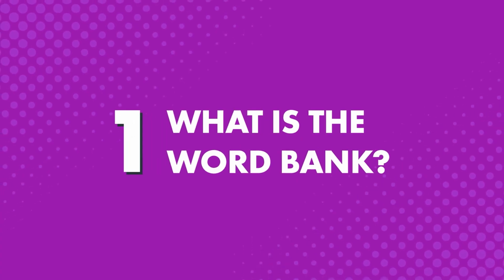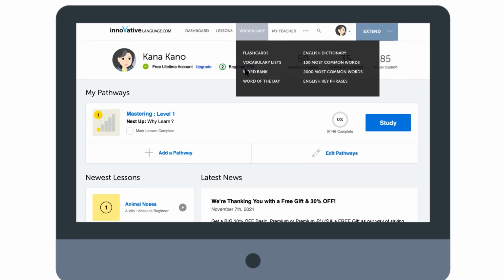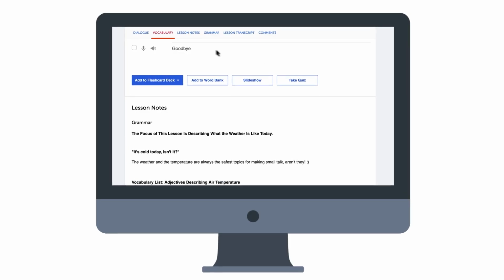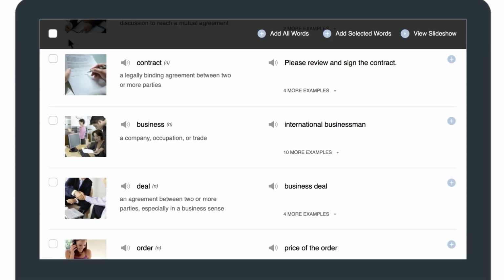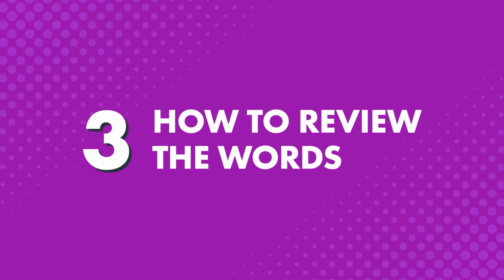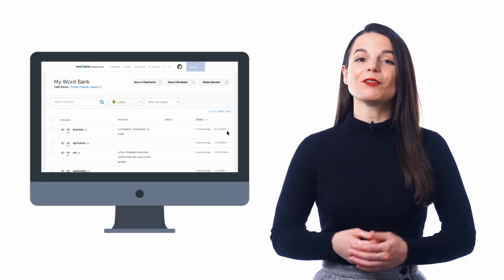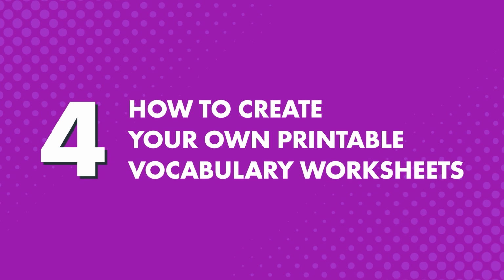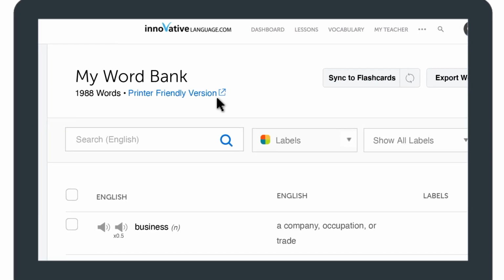How to Never Forget Newly Learned Greek Words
← Click here to sign up and start saving new words and phrases to your Word Bank so you can review them anytime you want.

Step 3: Start speaking Greek with the best online resources

In this video you will discover how to use our Word Bank feature to increase your Greek fluency.

The Word Bank is a Premium study tool and it is your personal Greek database where you can save new words and phrases with a single click. Review them all in one spot, and never forget them.

GreekPod101 is the best place to get started with the Greek language as you will get on your way to Greek fluency fast. We provide you with everything you need to maser the language.